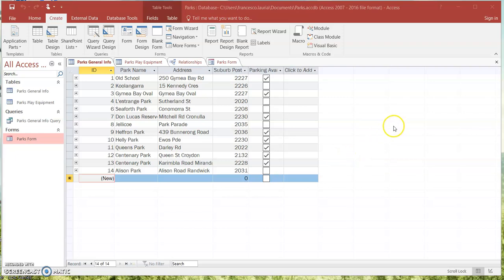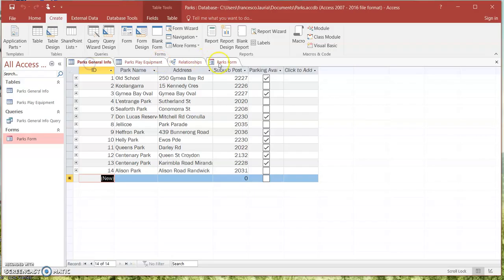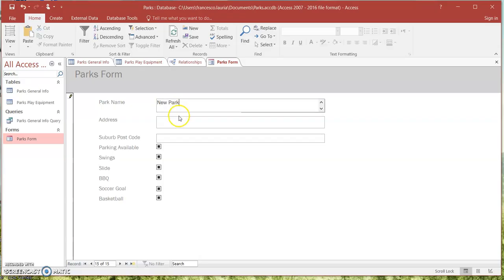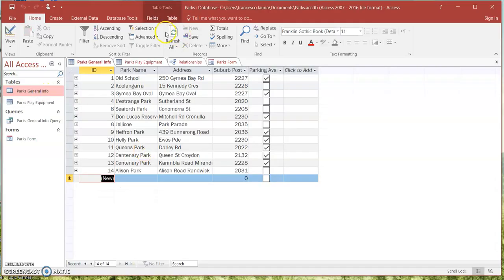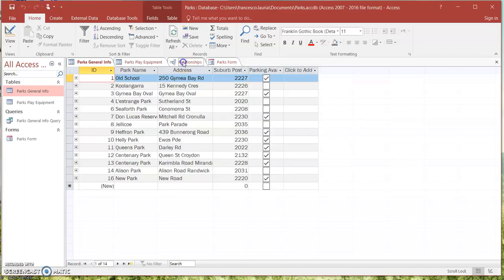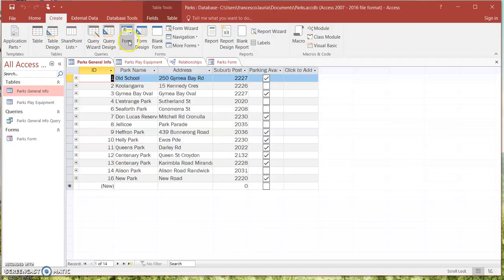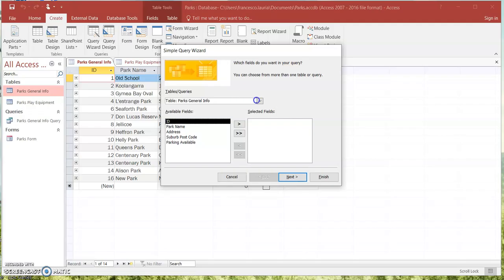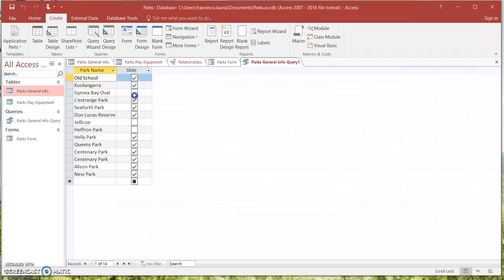Activity 3 - Querying v Searching